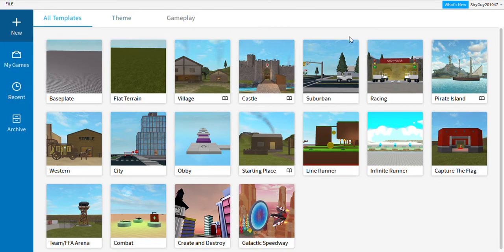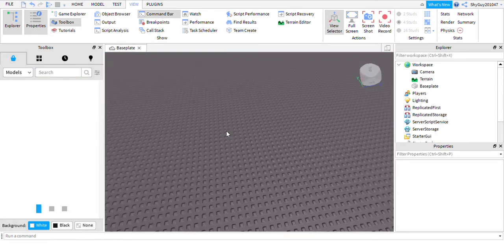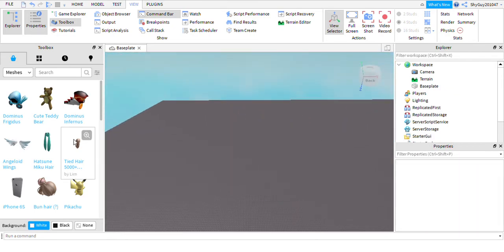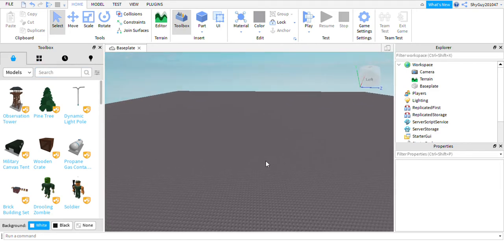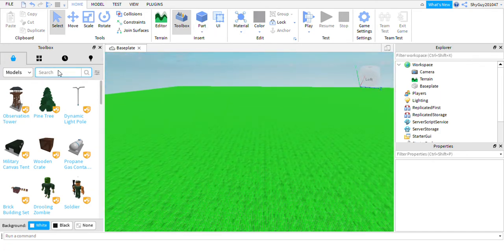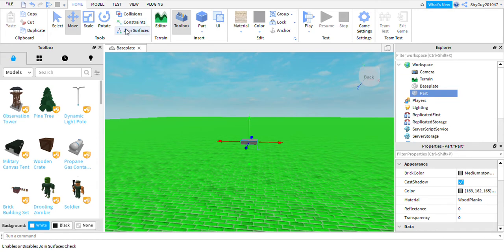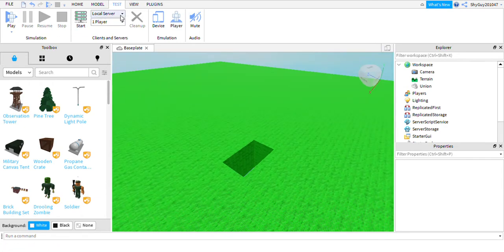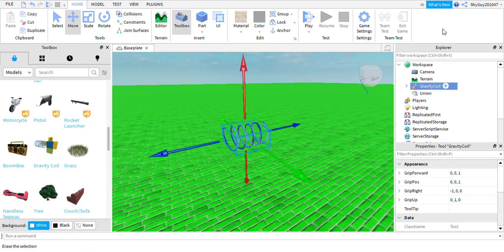Roblox Studio For Beginners! New To Studio? Come along!